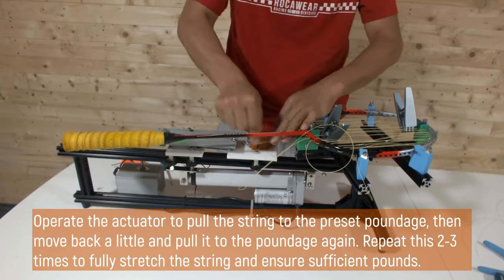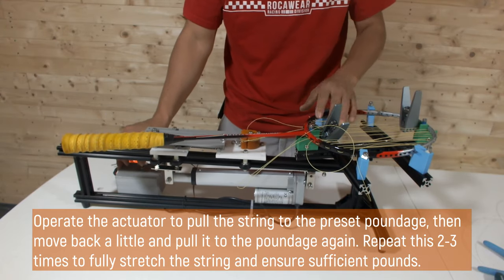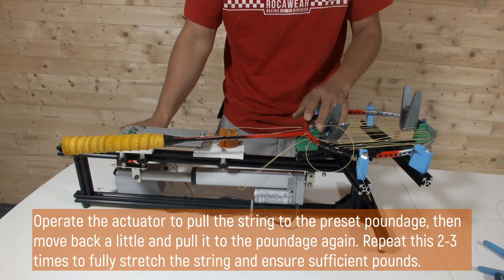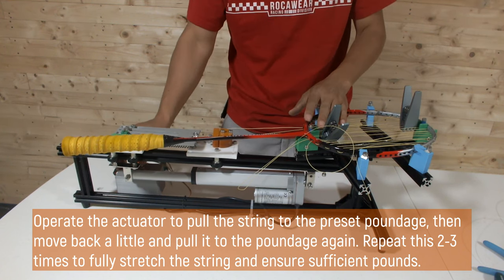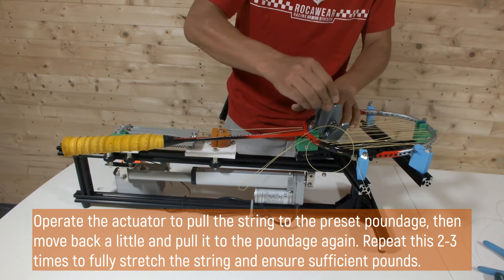DIY Electric Badminton Racket Stringing Machine